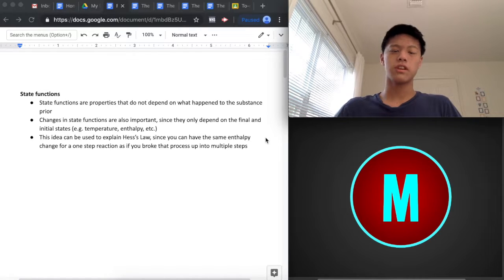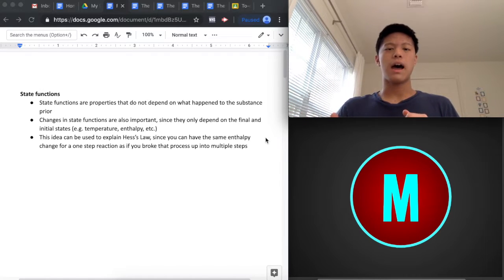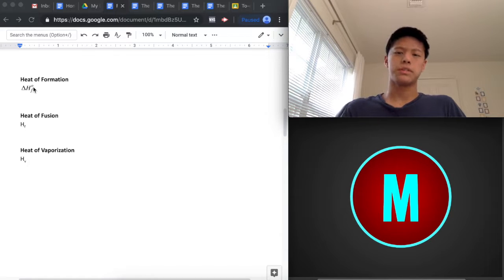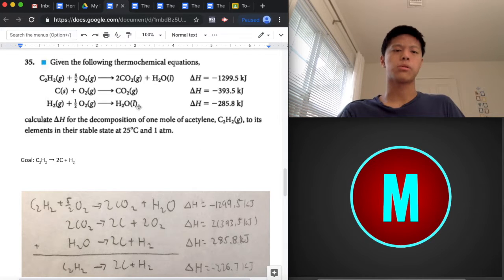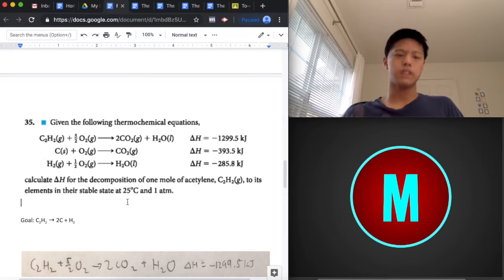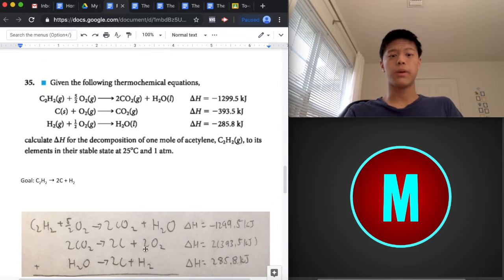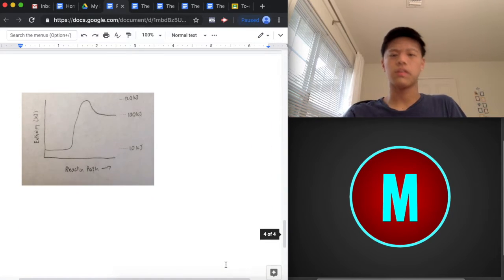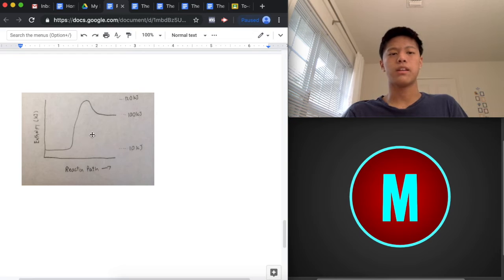Explanation #2: Thermochemistry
This video summarizes what you need to know for thermochemistry